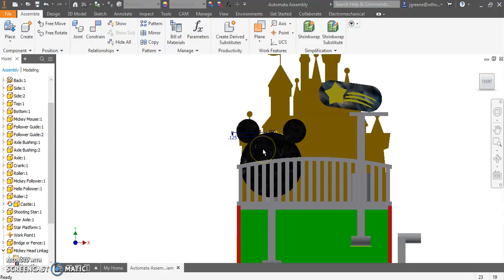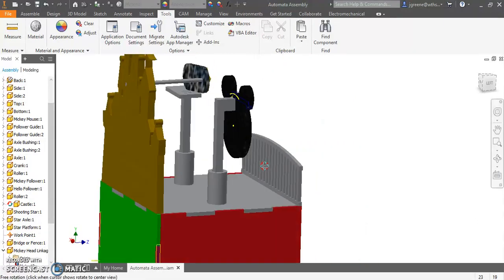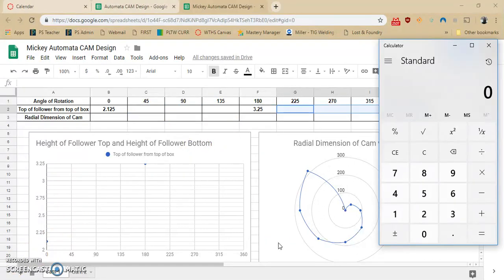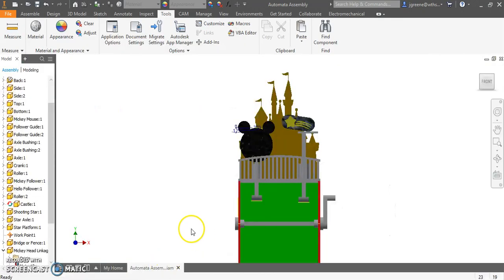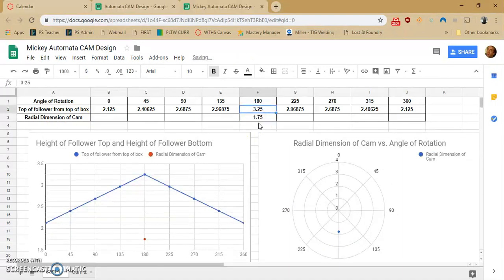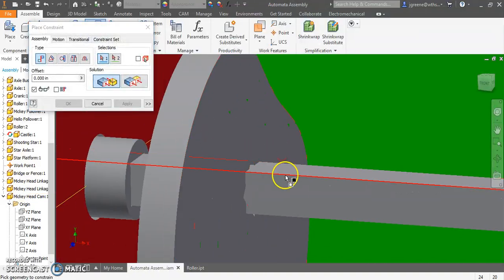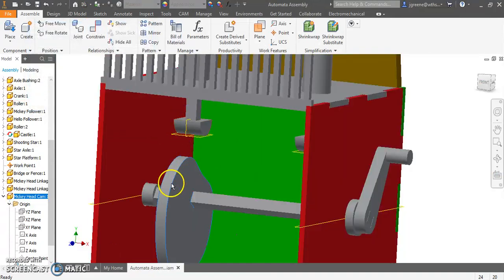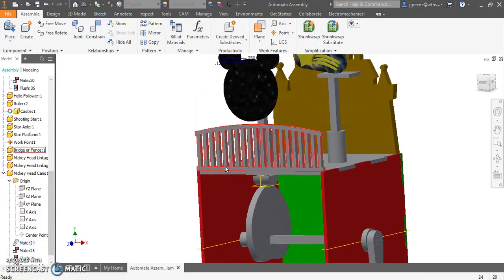Creating Cams and Follower Lengths